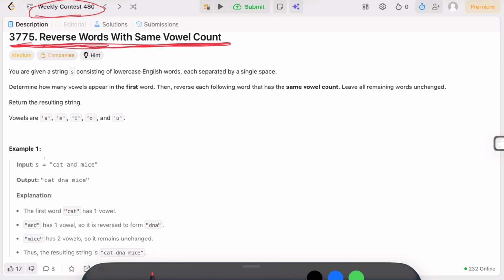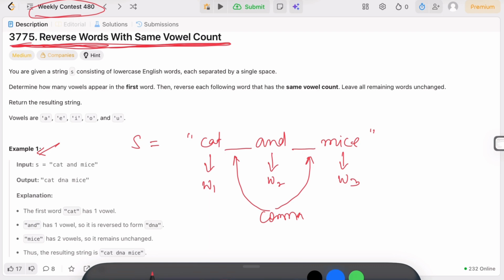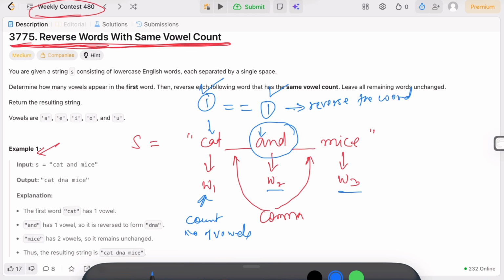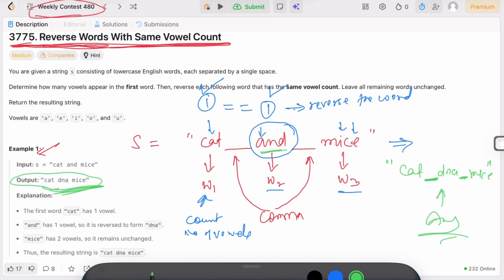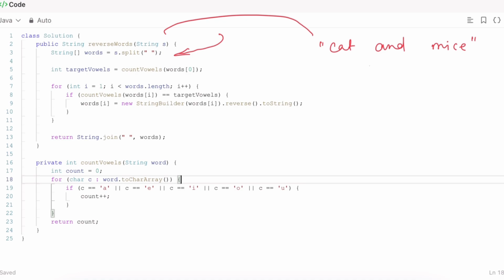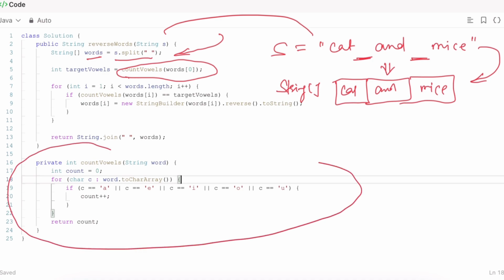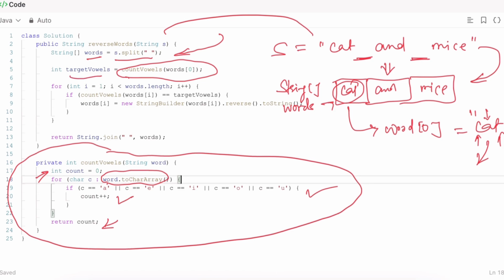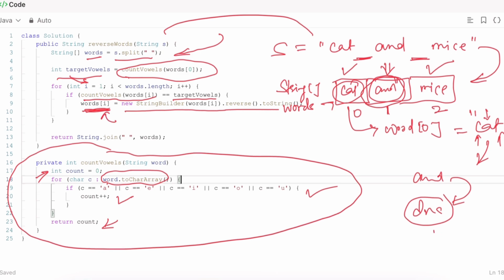Leetcode 3775. Reverse Words With Same Vowel Count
Master Leetcode 3775. Reverse Words With Same Vowel Count

1. Daily LeetCode Solutions & Video Explanations (YouTube + Website)
2. Structured Courses [Full Course Catalog
3. DSA + System Design Bootcamps for practical, real-world readiness
4.Connect & Enroll